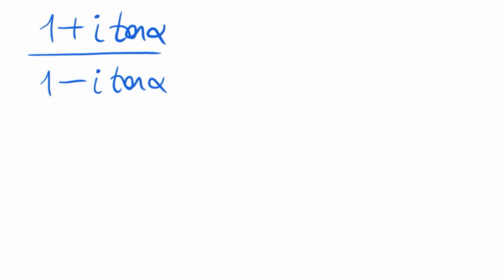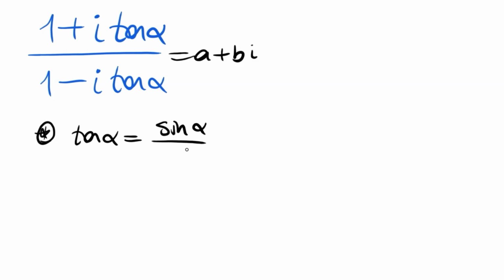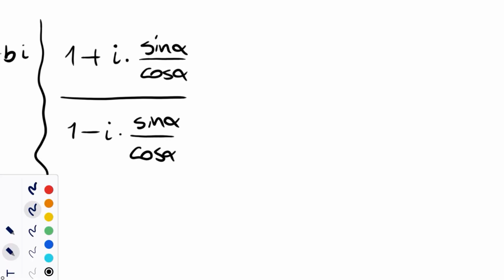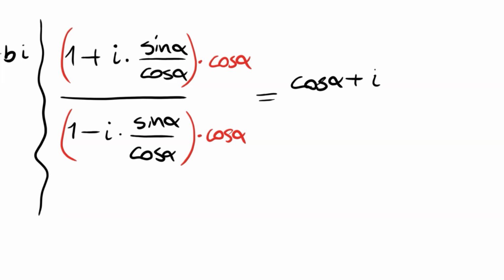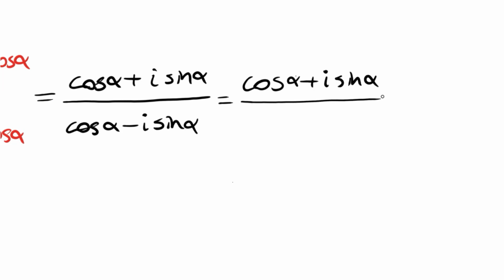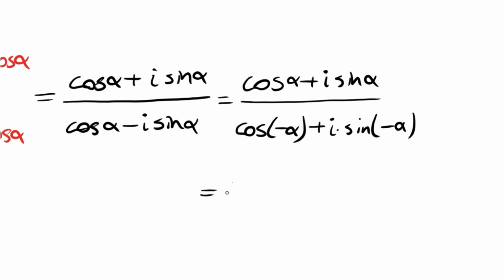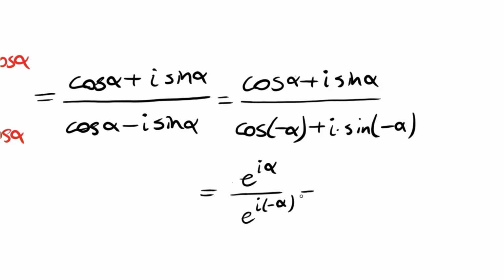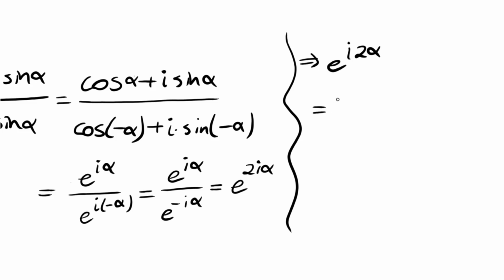Simplifying A Trig Complex Expression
hi everybody
welcome back to the channel
we are to simplify the expression (1+itana)/(1-itana)
at the end of the simplification, we reach the standard form of this complex number
using a trig identity, this is not a tough question
i hope you enjoy the content and let me know if you do
bye bye